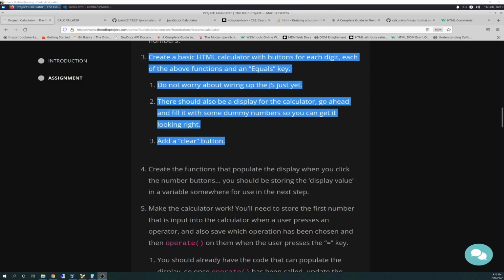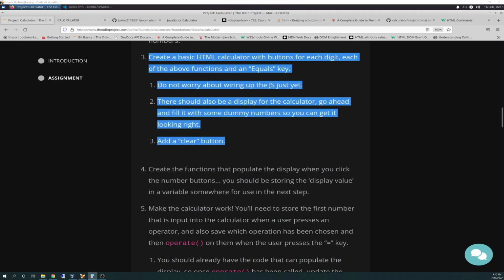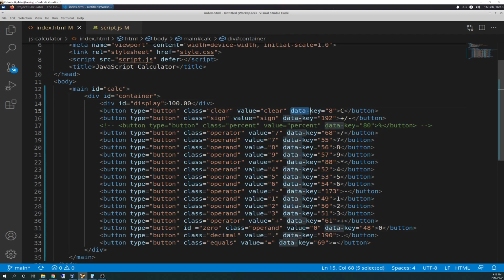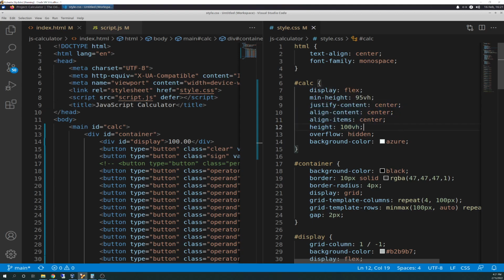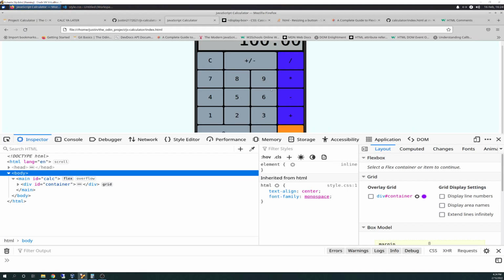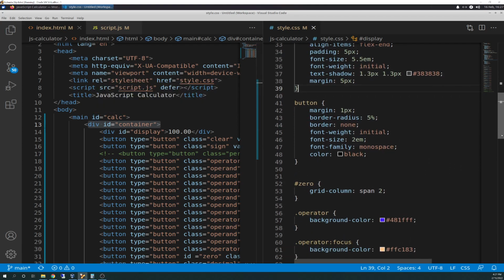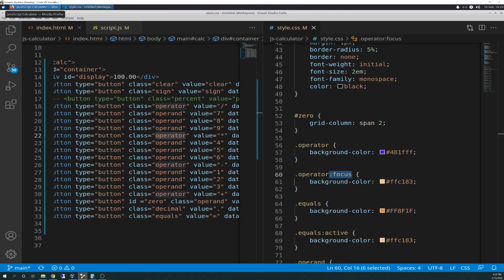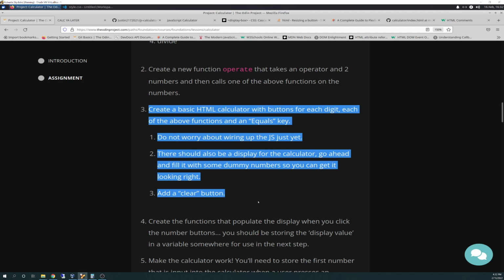The Odin Project VLOG | Day 63 CODING For BEGINNERS | JavaScript Project Calculator Part 3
Today we started and completed section three of the Calculator Project, JS Foundations.  This section encompassed finishing up the HTML and creating the CSS for the calculator to look cool and do a few cool things when clicked as well.  Next we will build out the display more so it reports values when numbers are clicked.  Enjoy!